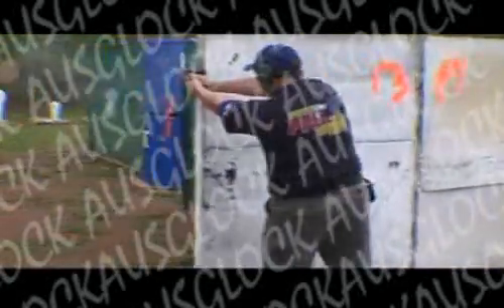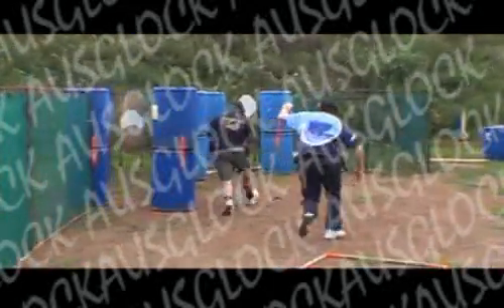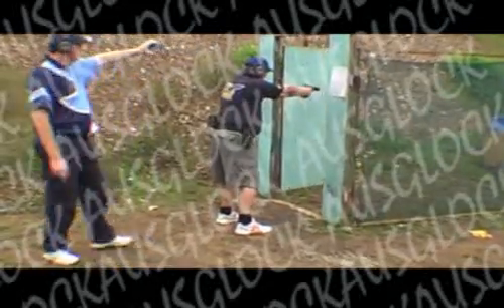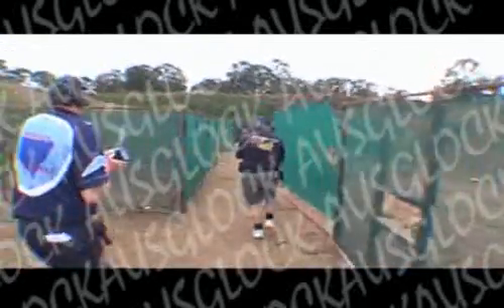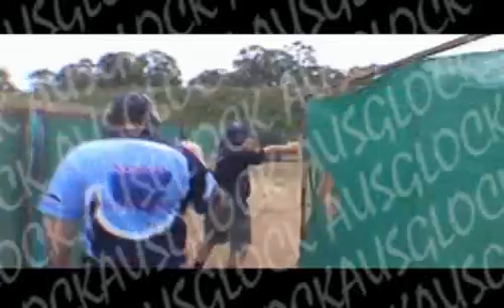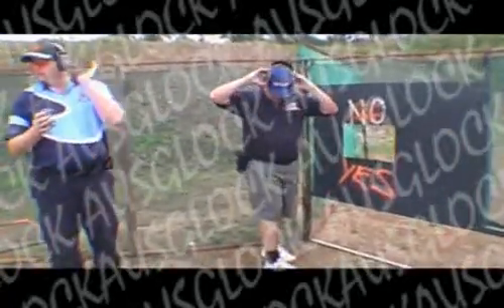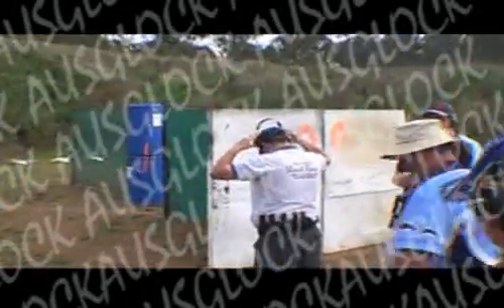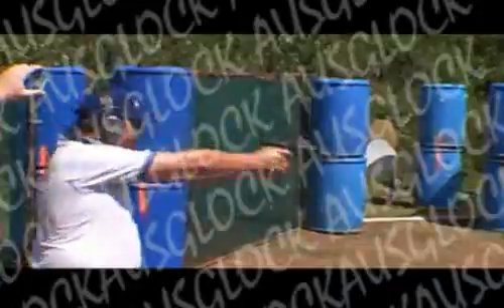Blacktown IPSC 2007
Two Day IPSC shoot at Blacktown NSW. I'm shooting a Glock 17A (Glock 17 with extended 122mm barrel for stupid Australian laws).

If all this looks interesting check out IPSC shooting at you local pistol club.